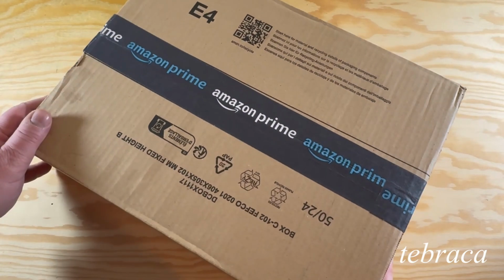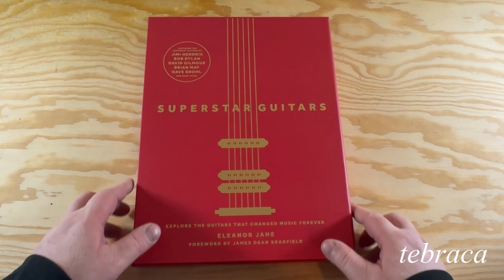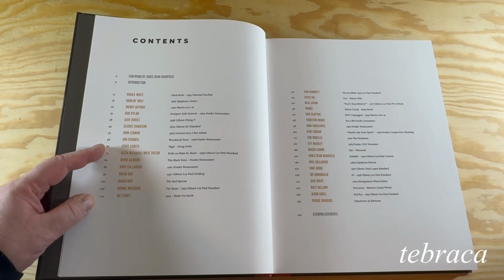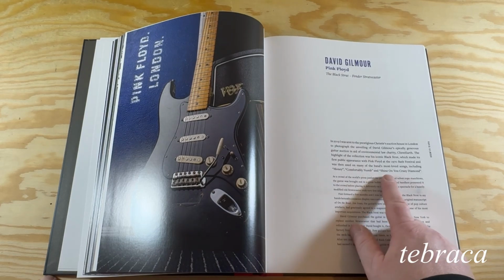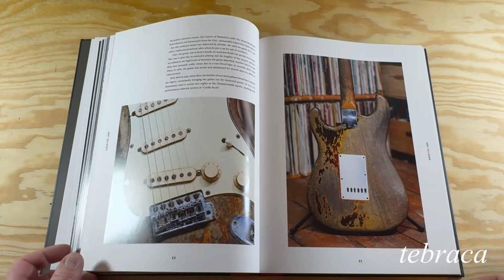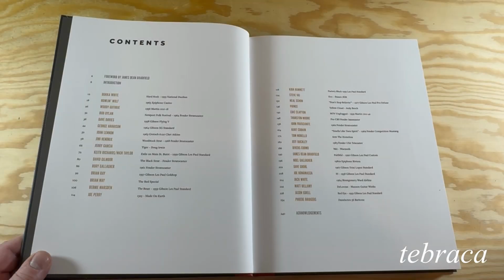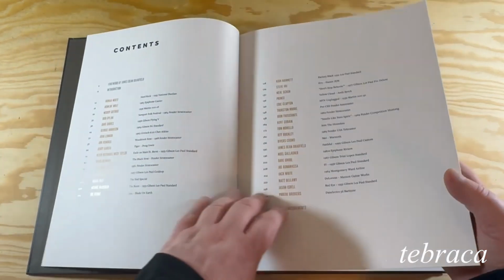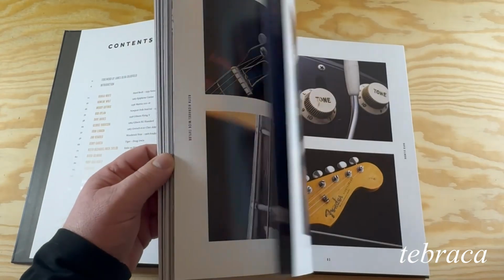Book review : Superstar Guitars by Eleanor Jane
Unboxing and review of a coffee table book about famous guitars